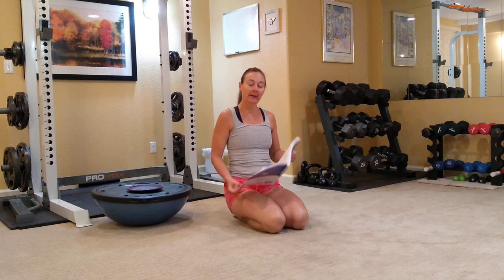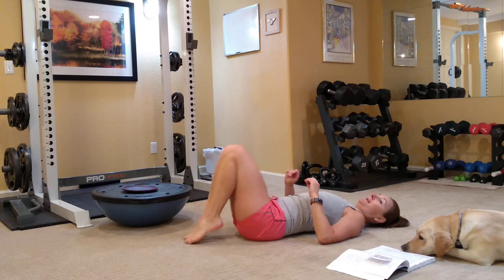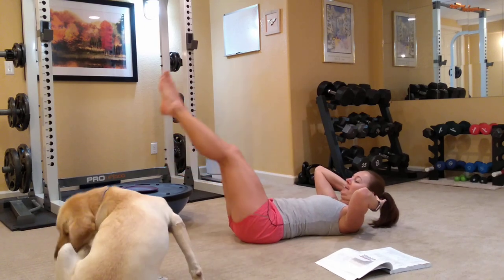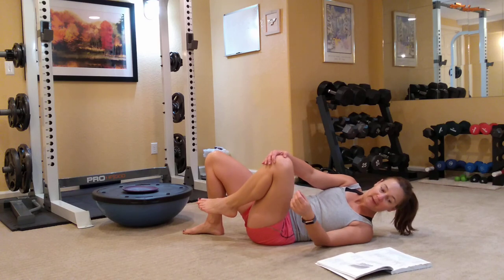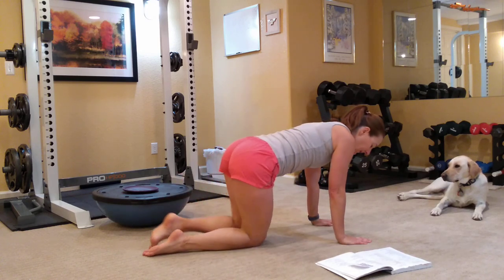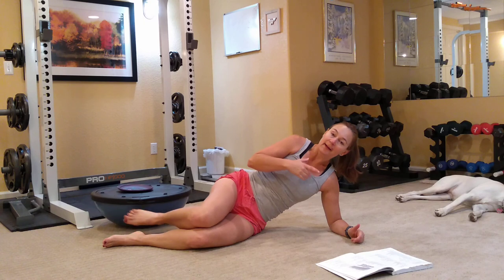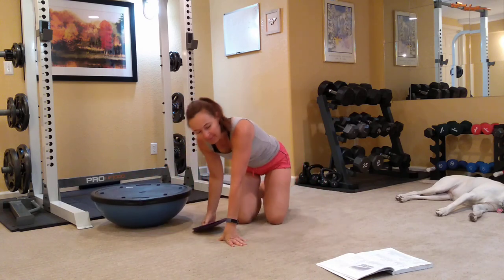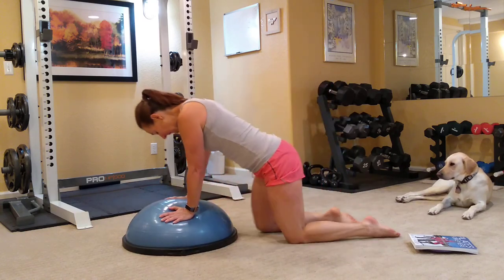Pilates for Skiers Upper and Core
Join Bridget Ericsson as she takes you through an upper body and core workout. The only props needed are your own body weight, some gliders, and a BOSU ball.